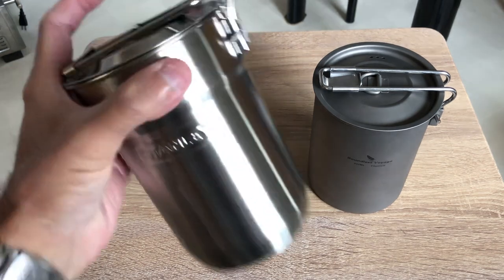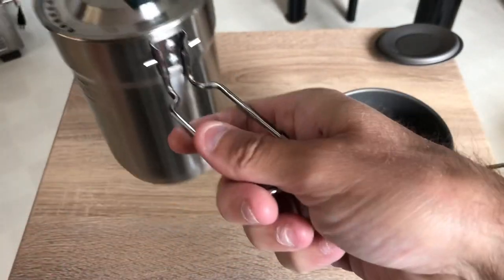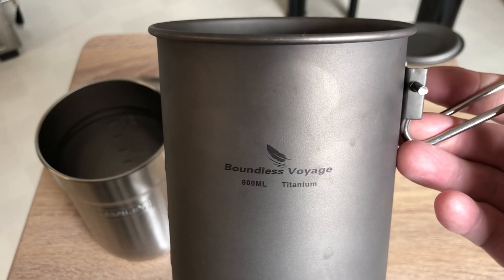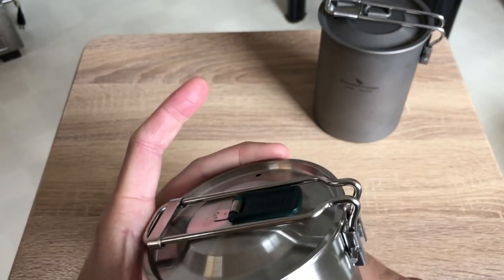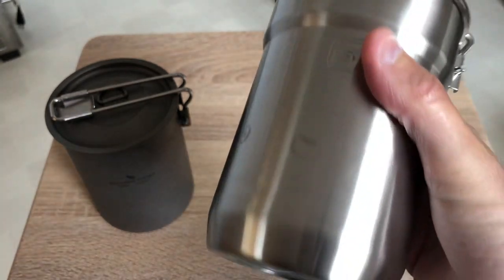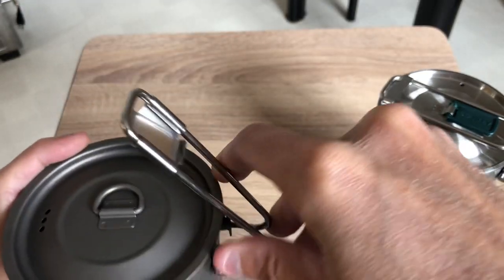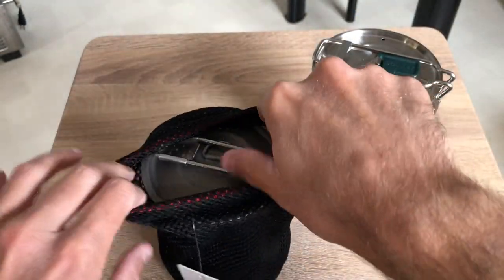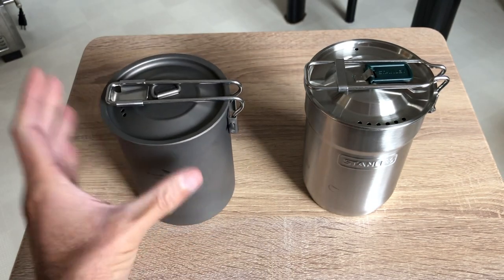Stanley adventures cook set and boundless voyage titanium pot first look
Here is a first look on the boundless voyage titanium cook pot vs the Stanley adventure cook set. I will test the weight and tell you my first impression enjoy.